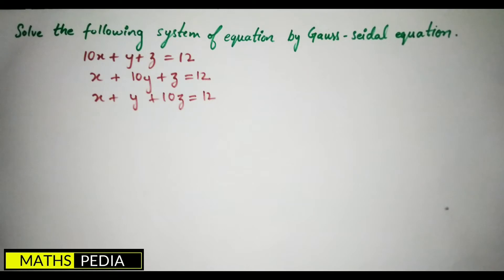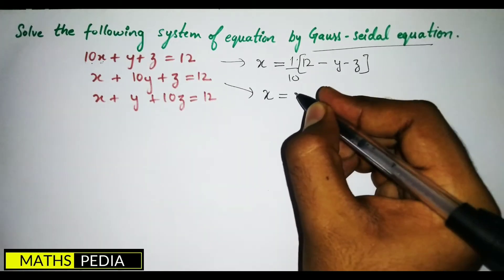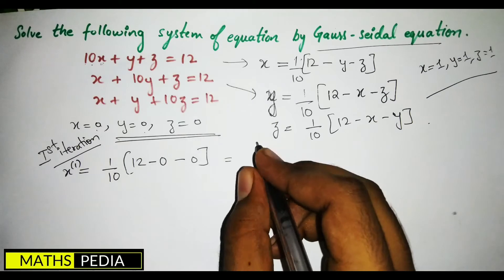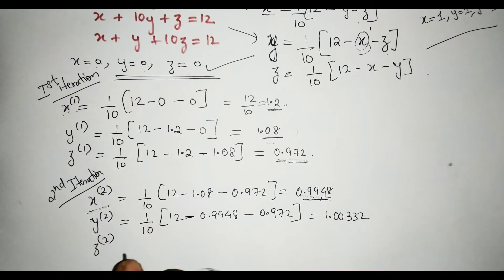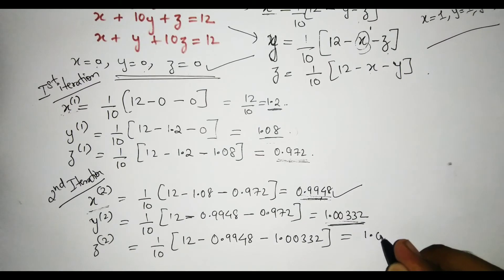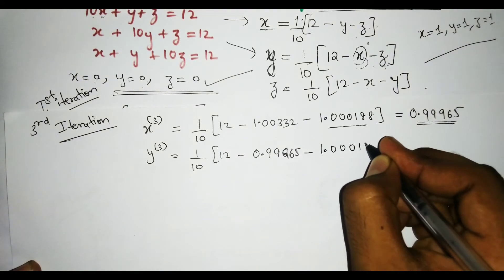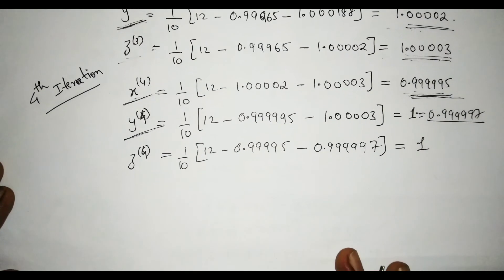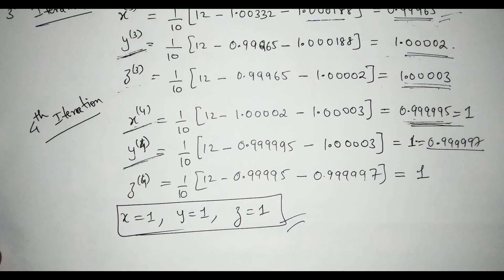GAUSS SIEDAL METHOD//ENGINEERING MATHEMATICS//IMPORTANT PROBLEMS SOLVED// MATHSPEDIA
This video lecture of Gauss Seidel Method | Iterative Method | Numerical Methods | Problems  & Concepts.
 Method To solve Linear System of Equation By Gauss Seidel Method of iteration
MATHSPEDIA ⏩This video is fully explained in hindi
In this video you guys will an idea about
""GAUSS SEIDAL METHOD"""